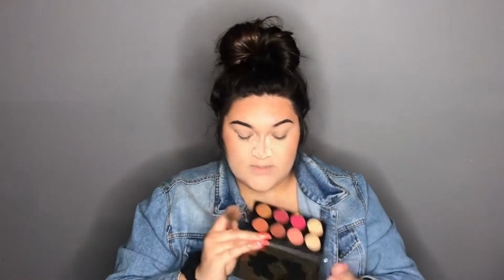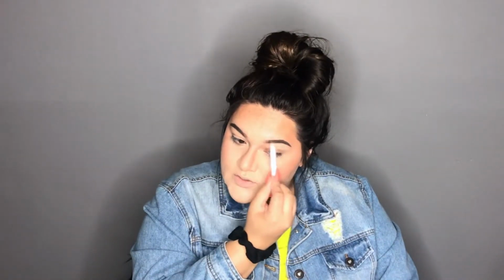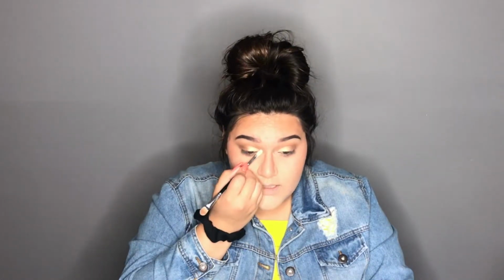FULL FACE USING MY MOMS MAKEUP | JACKIESLOOKS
Hey  babes welcome
HOPE YOU ENJOY TODAYS VIDEO

Beauty Jackies__looks
Personal Jckvlzqz

Jckvlzqz

MakeupByJackieV

Velazquez1999

My channel is a get away from the real world, love & positivity fun times, and great laughs JOIN THE FAM AND STAY GLAM
We do what we want on this channel
VLOGS, BEAUTY ,STROYTIMES and much more let me know what you want to see in the comment section.
Love you babes
             JACKIE❤️